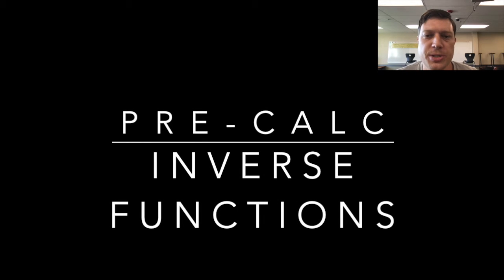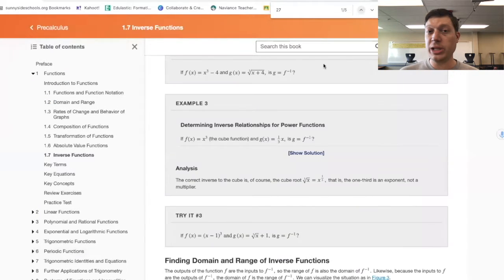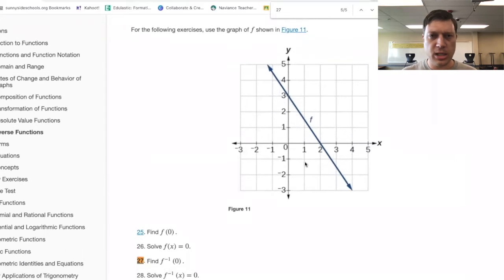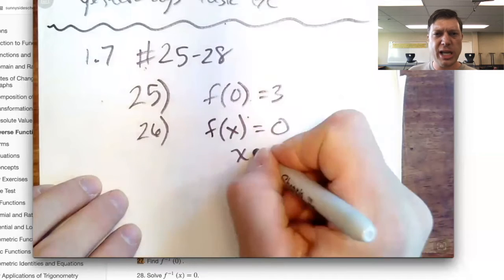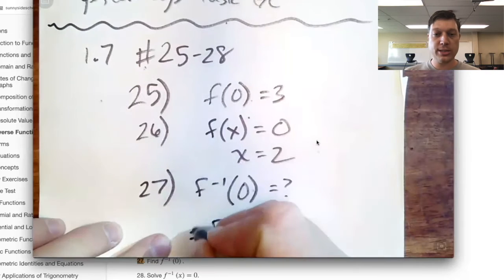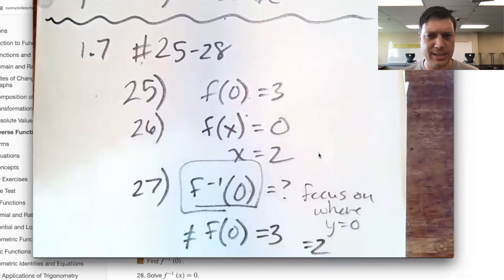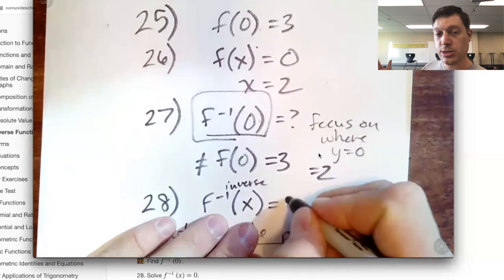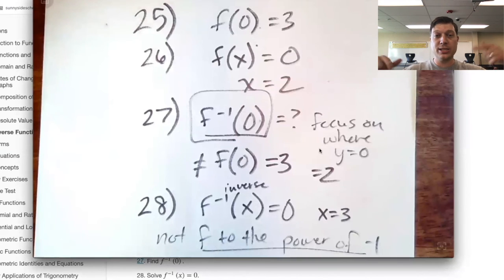Inverse Functions - Comparing graphs and equations of functions - Pre-Calculus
From OpenStax Pre-calculus 1.7 #25-28